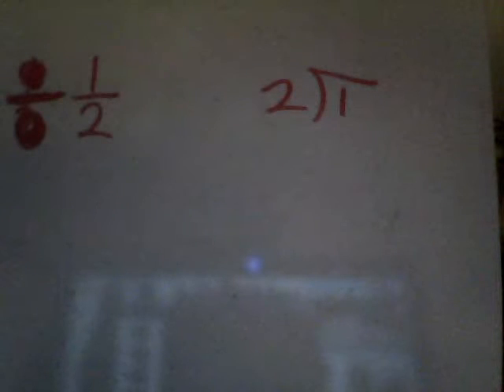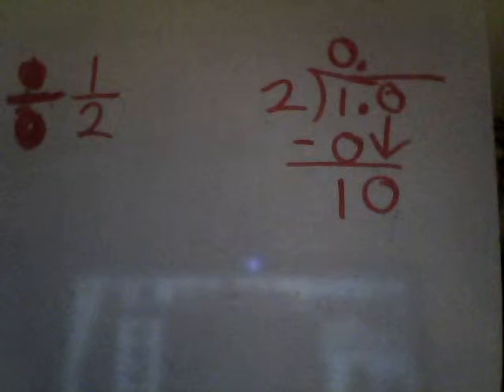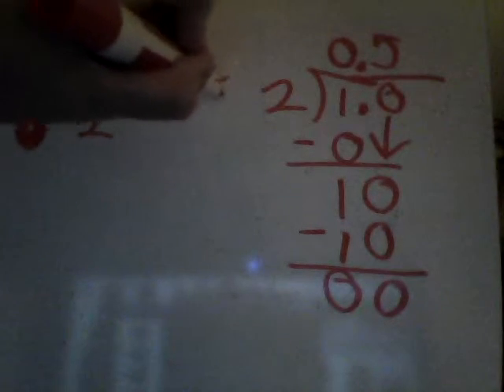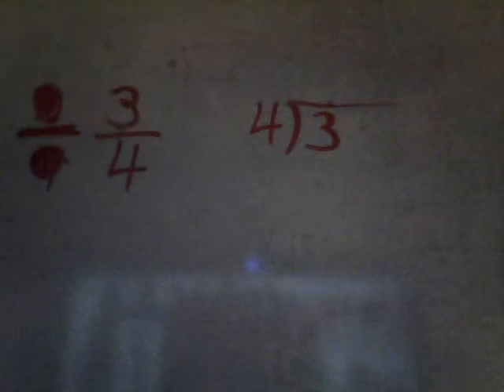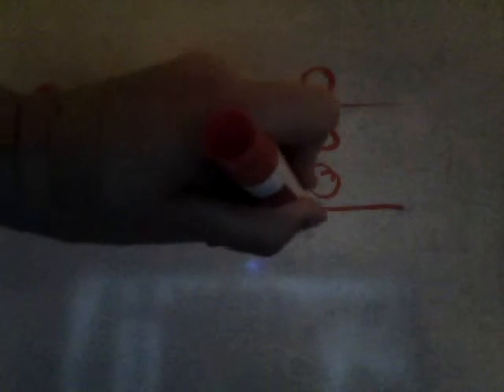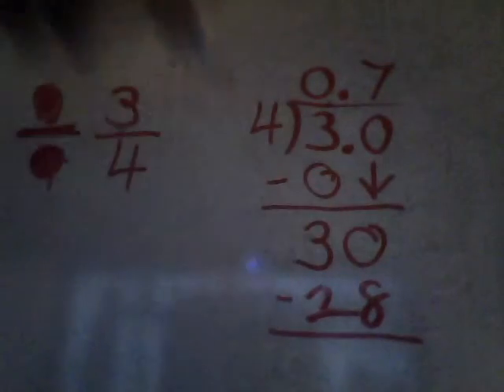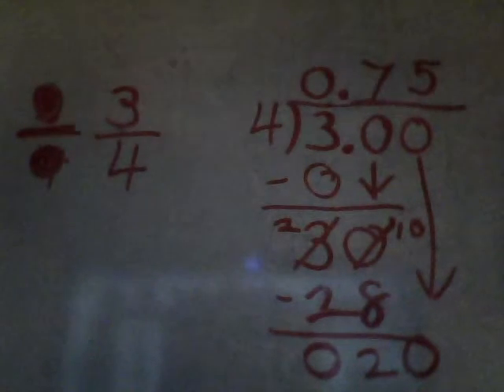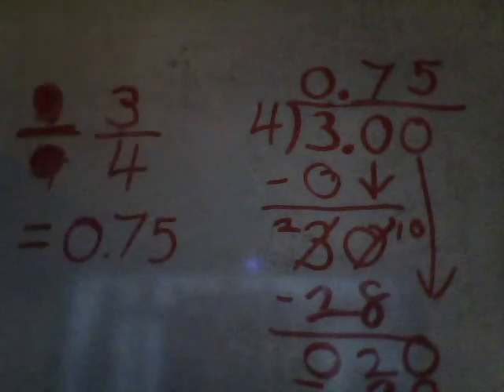Tutorial on Fractions, Decimals & Percents: Part 1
Converting fractions into decimals or "solving" fractions by dividing